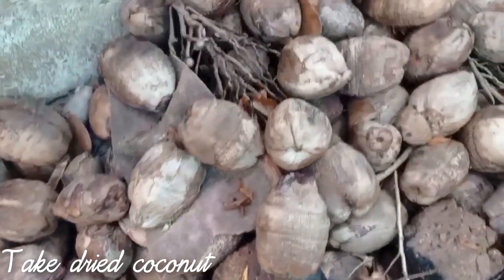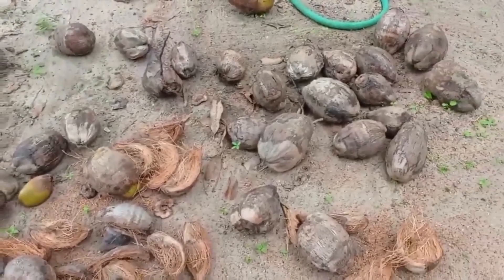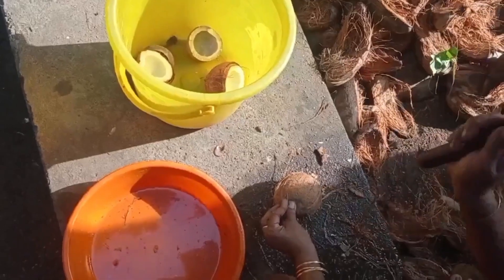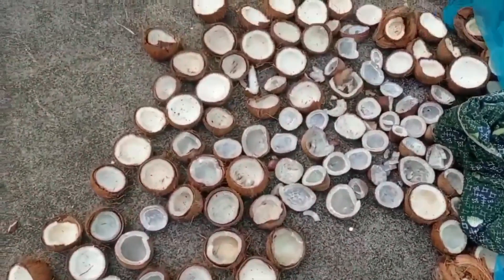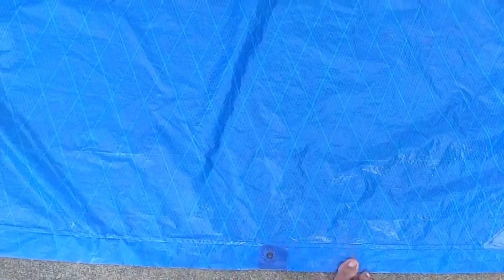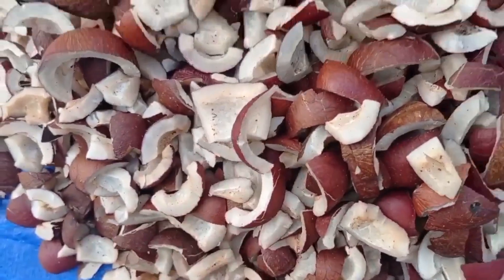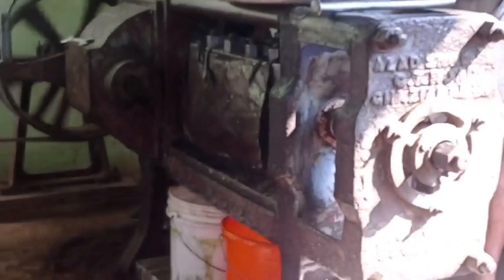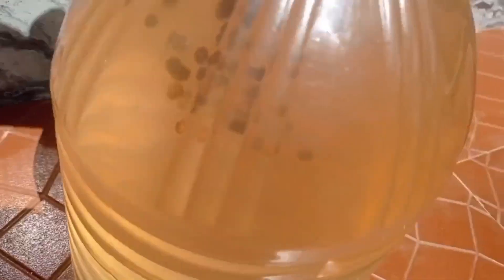Homemade Coconut Oil Process||SimplyYTchannel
This video describes the process of making coconut oil at home in an esay way and different steps need to be followed while preparing it.